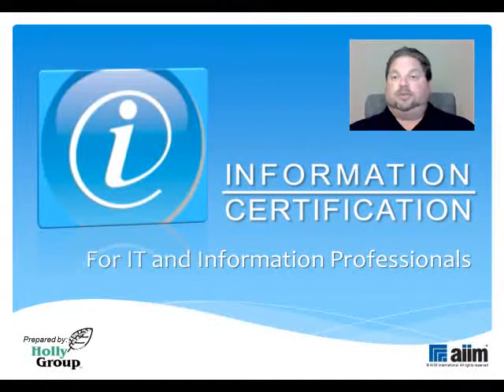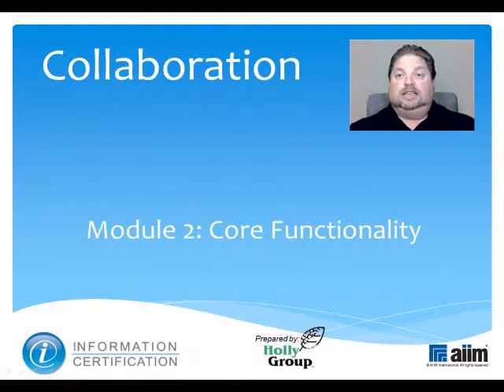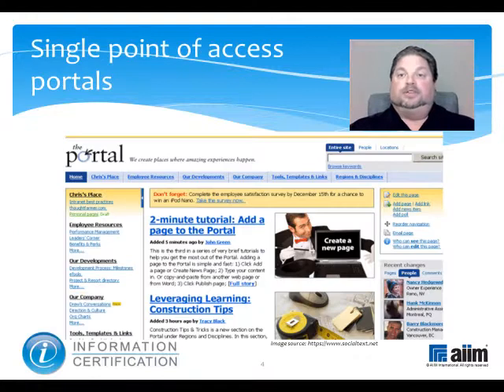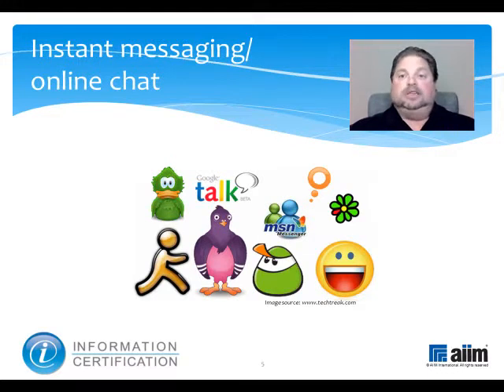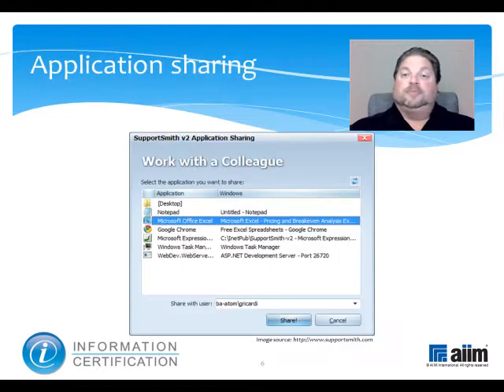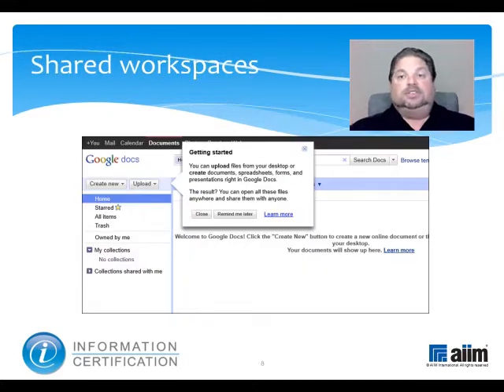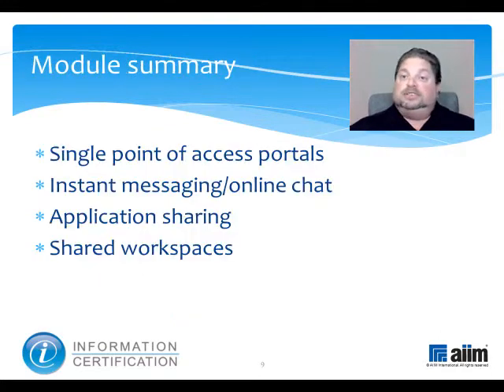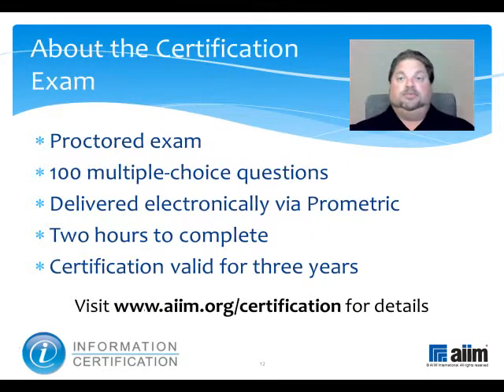3.1.2 Core Functionality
This video describes portals, instant messaging, application sharing, web conferencing, and shared workspaces.